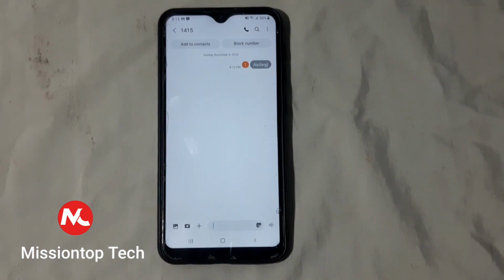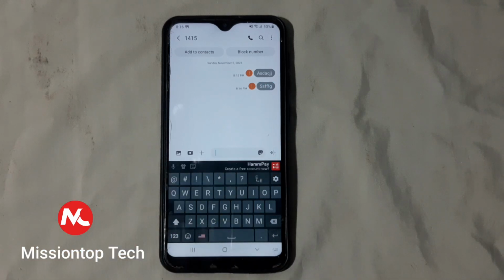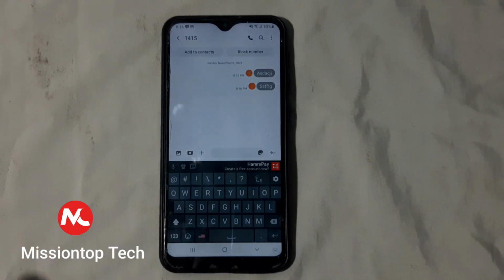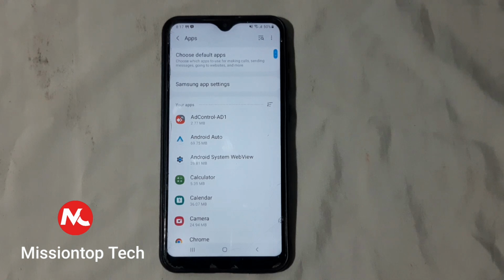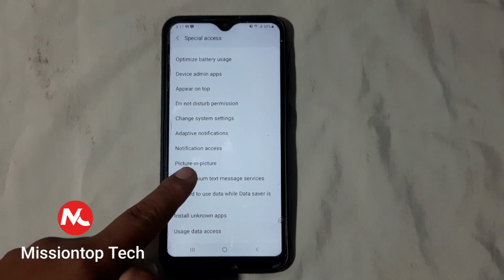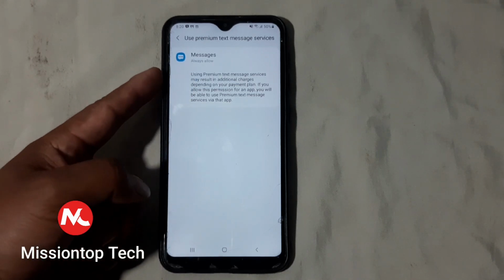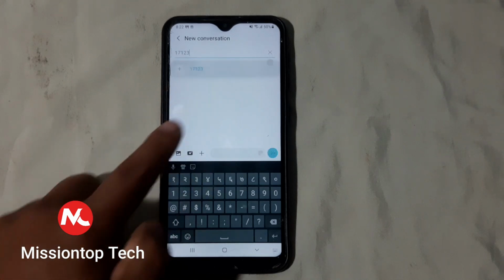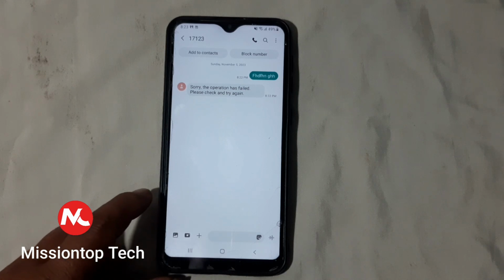Message not sent problem solved ✔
in this video I am showing you about how to solve message not sending in mobile phone.

Searching Keywords:
how to fix message not sent problem
how solve message not sent problem
message not sending to 5 digit number
message not sending to special number
sms not sending problem solve
message not sent
premium
message not sent
how to fix message not sent
message not sent android error
message not sent problem
how to
message not send tap to try again
message not sent touch to retry
not send
tap to try again
couldnt send massage
not sent tap to try again
trouble sending check options problem
cant send message on messenger
failed to send message
how to fix failed to send message in your phone